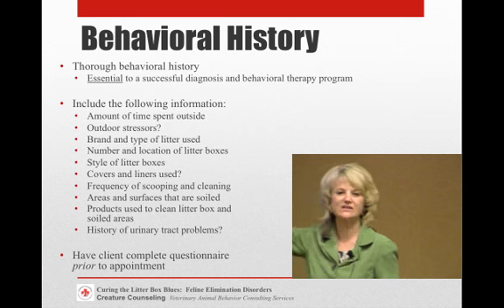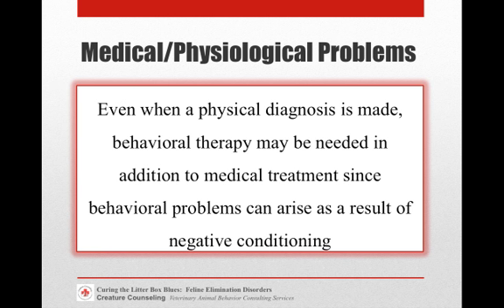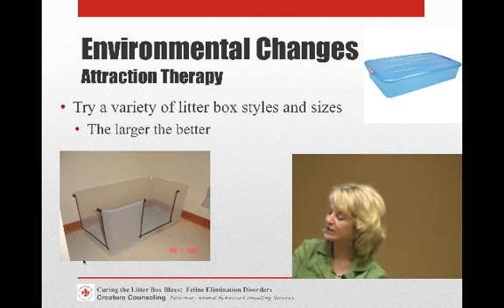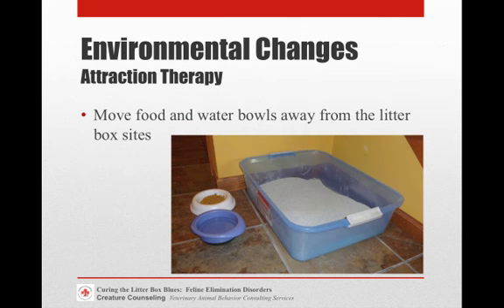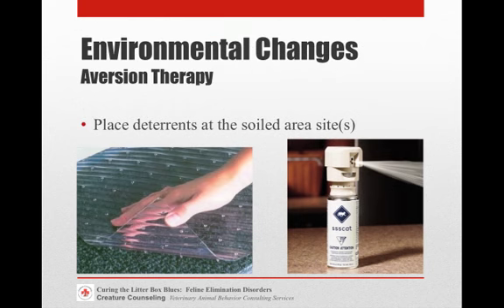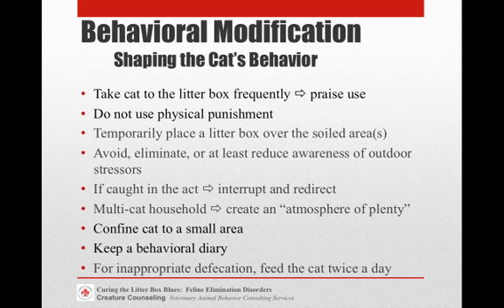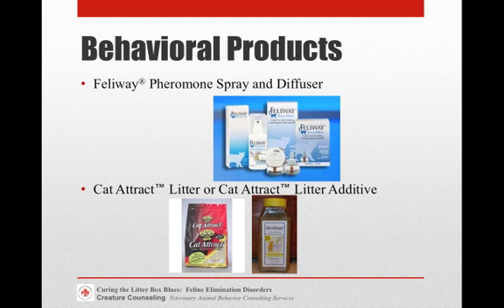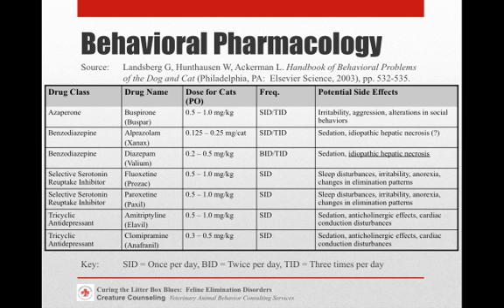Chapter 5 - Curing the Litter Box Blues - Feline Elimination Disorders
Ch. 5 - Diagnosis and Treatment